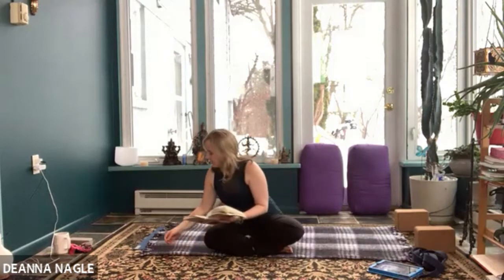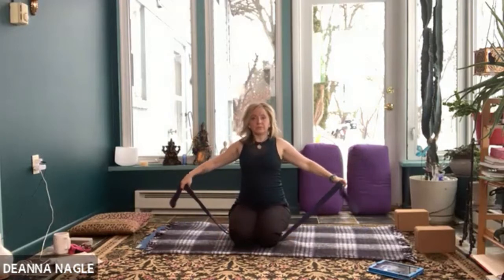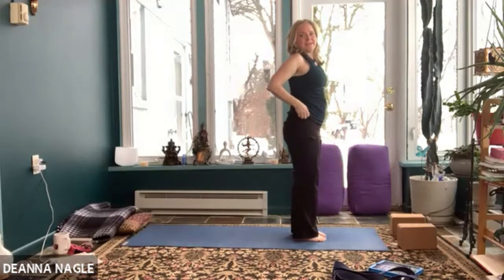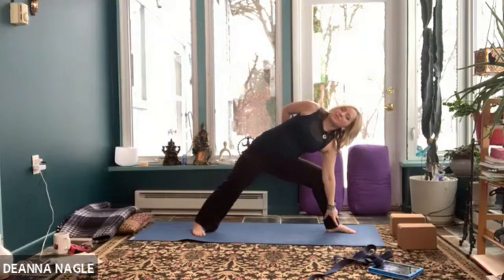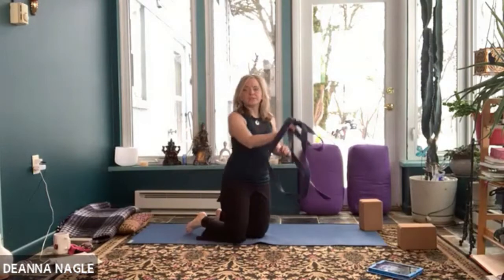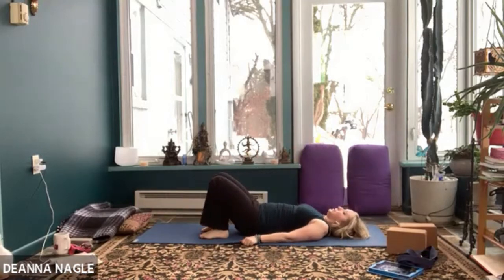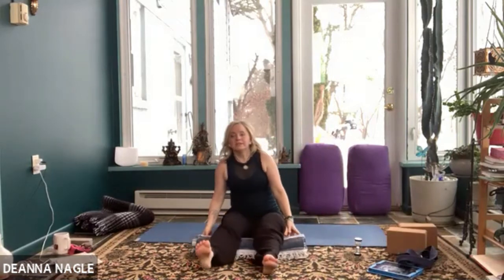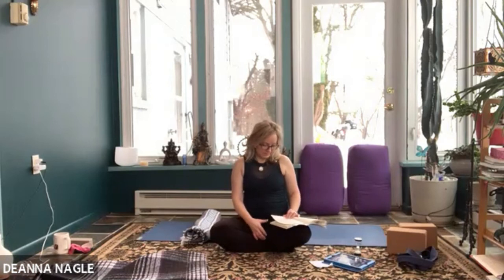Belly up! Exploring Supine Backbends, Level 1/2 Zoom Class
In this practice, we will explore the supine backbends including fish pose, camel and bridge variations. We will begin with gentle, somatic movements to help mobilize the shoulder blades, rib cage and spine, and progress through a flow to continue opening the shoulders/chest before working on our backbends. We will also talk about how belly up backbends can feel vulnerable to some, as we open the space where we are often closed down. By taking these videos, you agree not to hold Deanna Nagle Yoga accountable. Enjoy your practice, be safe, and always respect your body.